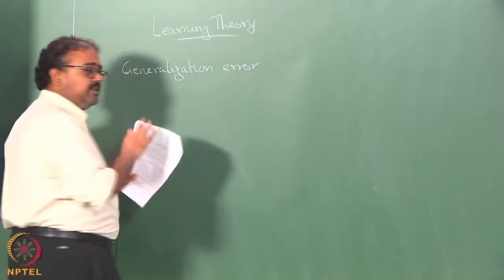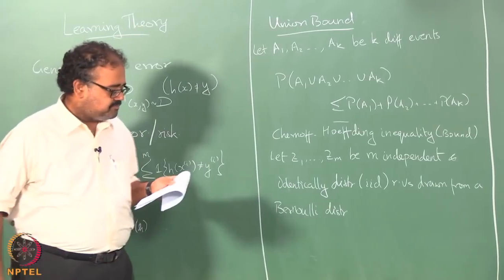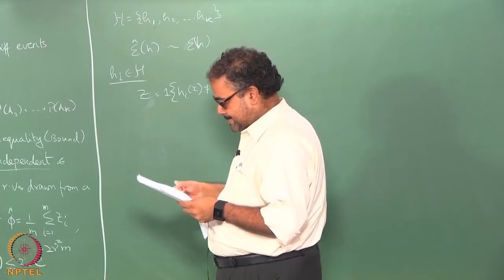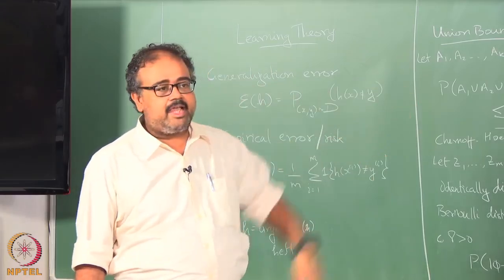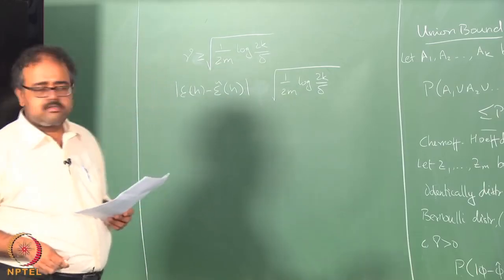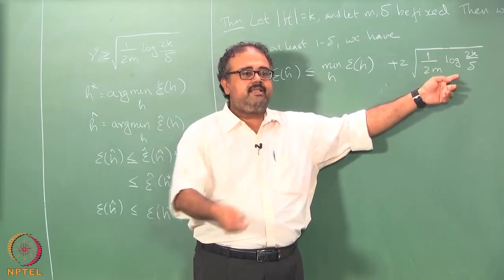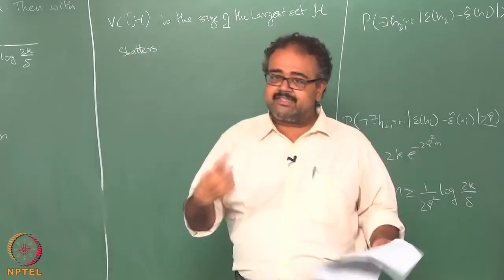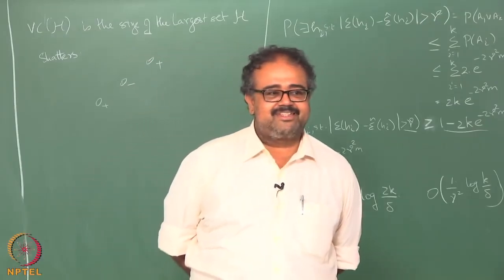Week 12 Lecture 1 | Learning Theory